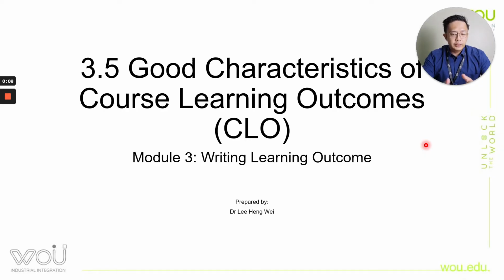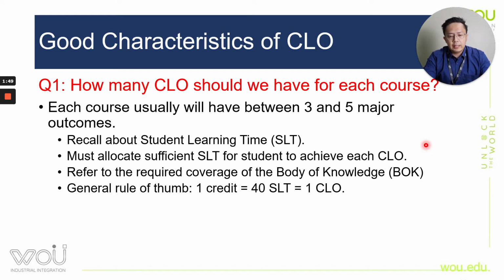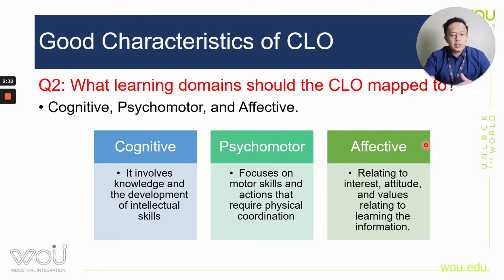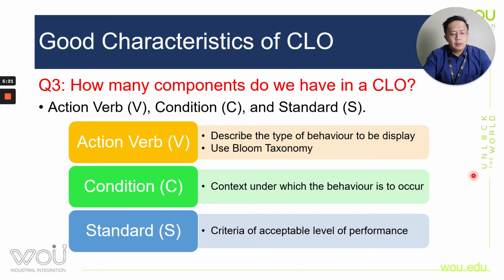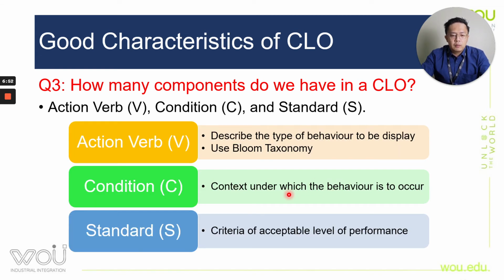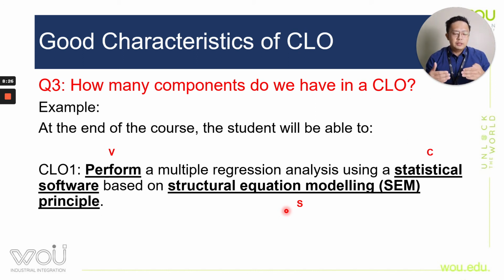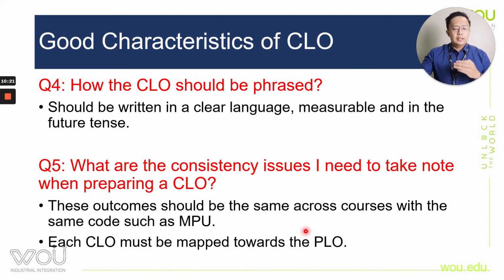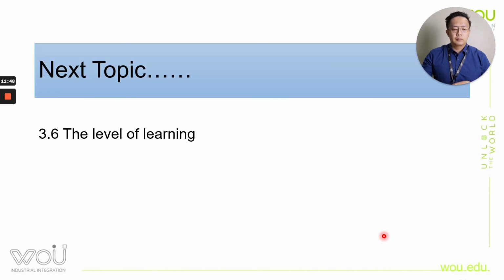Good Characteristics of Course Learning Outcome (CLO)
In this video, i will be sharing with you some of the good characteristics when developing course learning outcome. Upon completion of this video, you will be able to:
(a) identify the good characteristic of course learning outcome